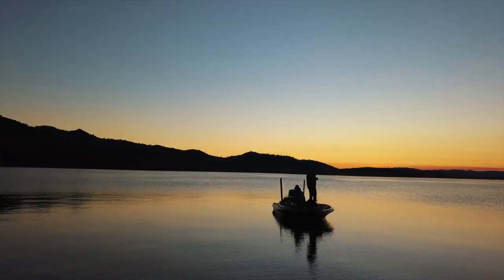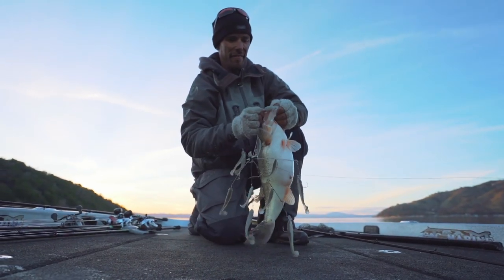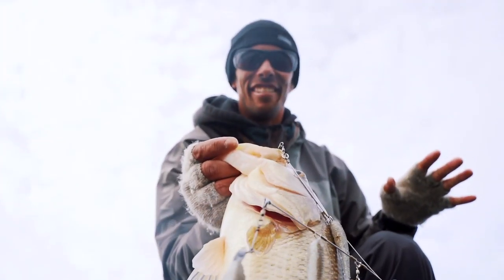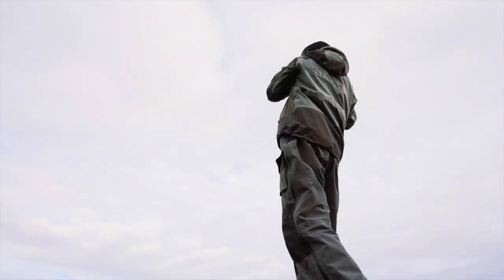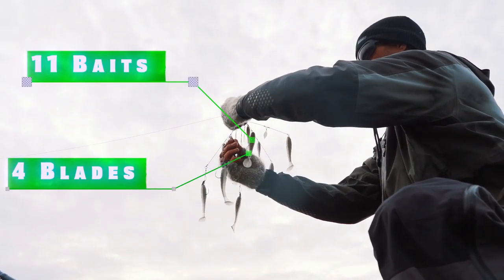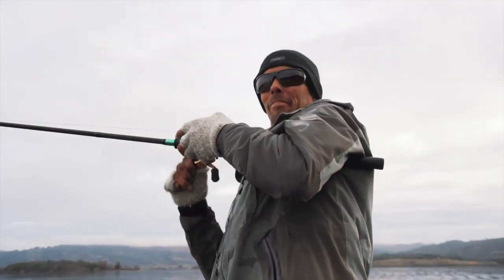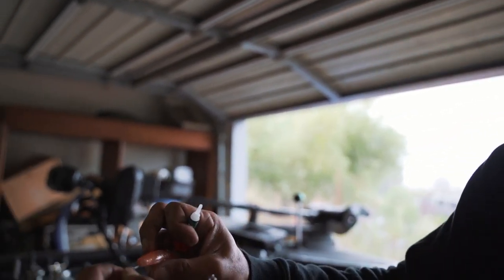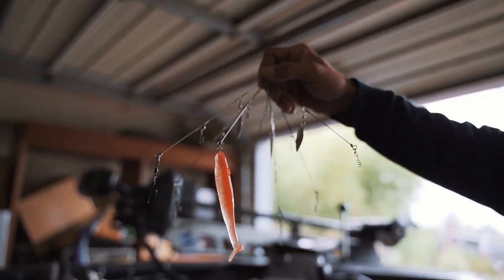The "Special" Bailey Rig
Since the release of the "Special", this bait has done some serious damage on the West Coast. Press play and see what it's all about for yourself. This vide as filmed and edited by John Zeolla Please let him know your watching. as well as Tacklewarehouse.